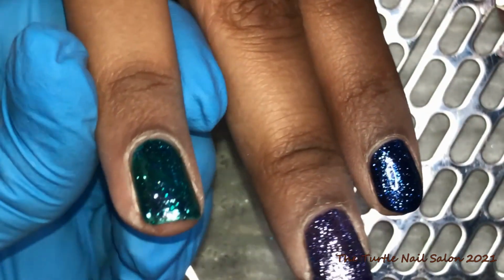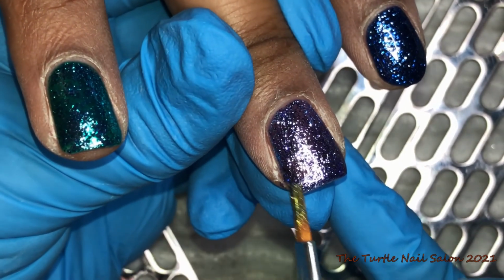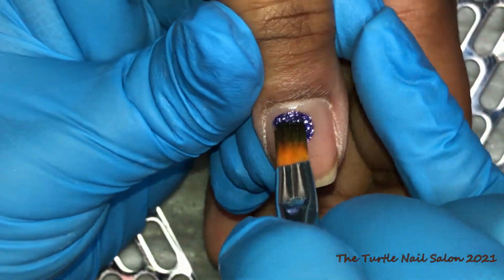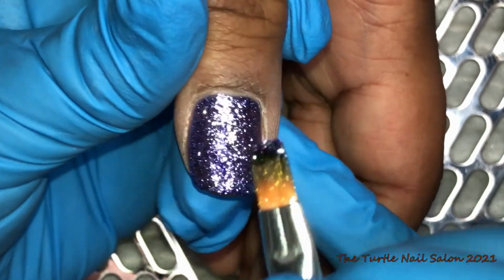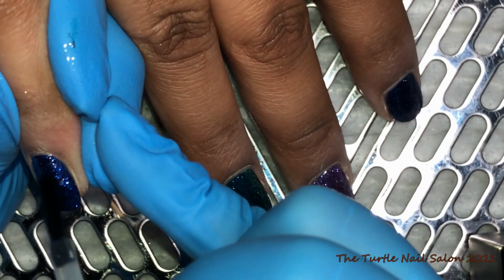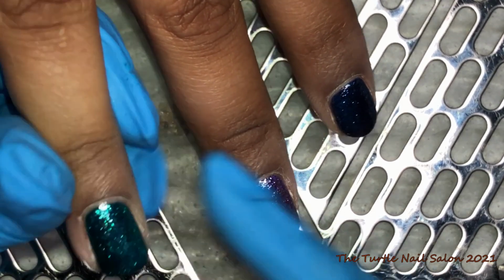Watch Me Work BEmi Metal Leaf Manicure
Prepare to be blown away by these amazing gel polishes!!! The BEmi Beauty Box Metal Leaf gels are so pigmented and apply so smooth!!! The formula is amazing!  The brush I purchased was part of an Amazon nail art brush kit and my best guess is a square #6.  Colours used Sapphire, Amethyst, Techno.

NO COMMISSION EARNED

The following is a comprehensive list of products in my salon.  I don't use everything each day but if I have mentioned it in the video you will find it in the list below.  Cheers!

(CND products, Hempz products, Dannyco products, LCN products)
(CND products, Hempz products, Cinapro nail art stencils)
(Clear Jelly Stamper, MoYou London(disc), Wildflowers, Hempz, Ugly Duckling, Valentino, Fuzion Gel, EnVogue Nails, Medi Cool products)
(scrapbook organizer, picture frames for all certificates & licenses, Rose Gold 3 tiered cart, The Happy Planner products)
(table legs are gerton, Alex 5 drawer unit, Alex 6 drawer unit)
(drafting chairs, office chair, The Happy Planner products)

Products I film with

iPhone 8
iOttie phone mount
OPI Pedicure Scrub container filled with salt to create weight (the mount gets suctioned to the top of the lid)